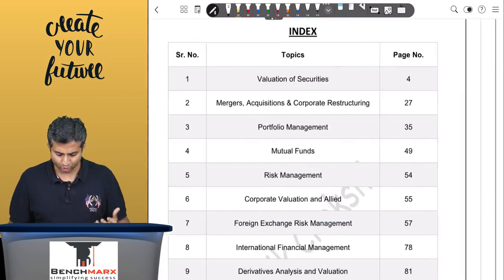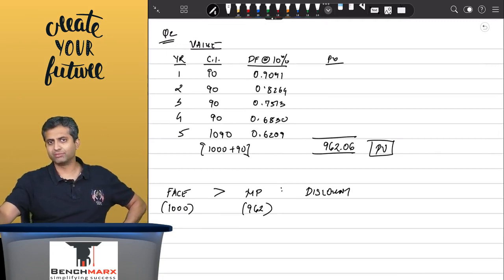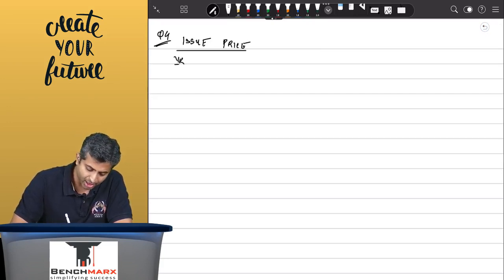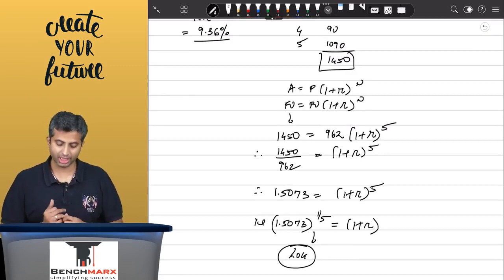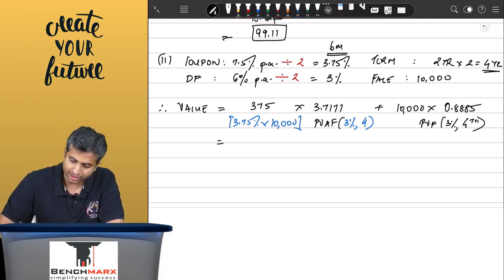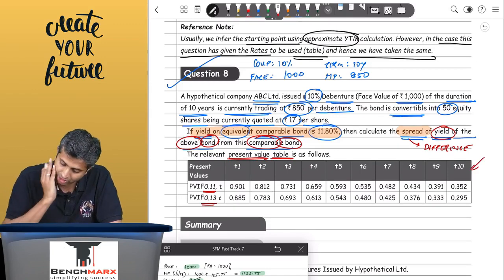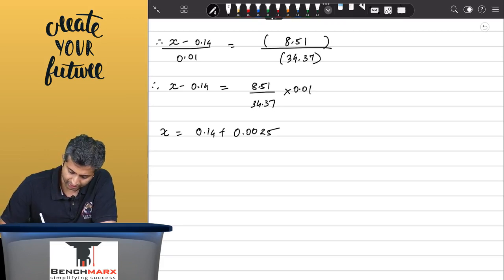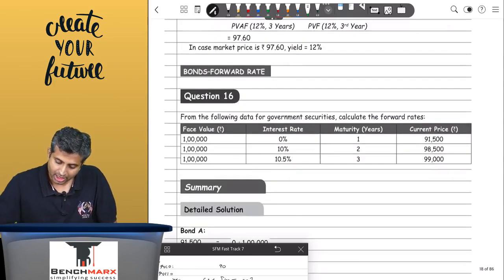CA FINAL SFM Fast Track Batch | Day 1 by Bhavik Chokshi (Demo)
Total Hours : 90 Hours
Batch Recording : January 23 to February 23
Updated for all latest content additions by ICAI upto Nov 22 Study Material
400+ Questions solved in class